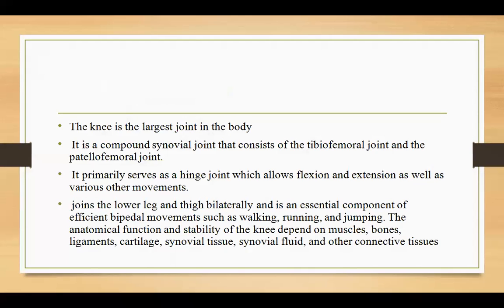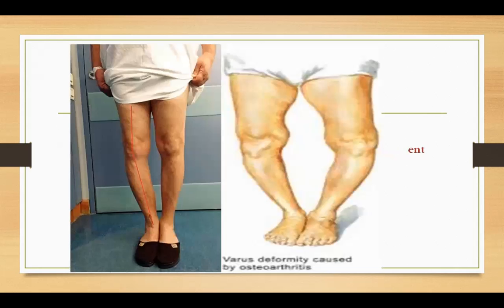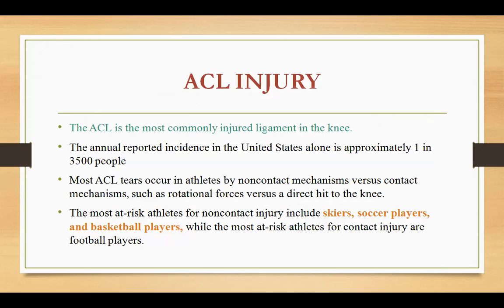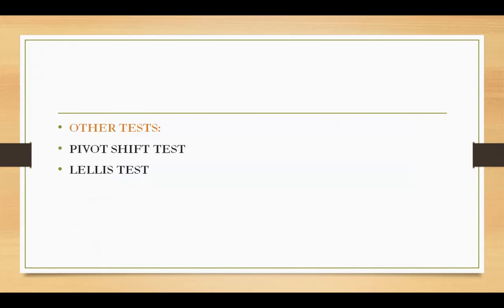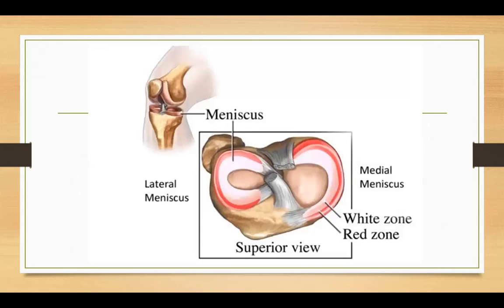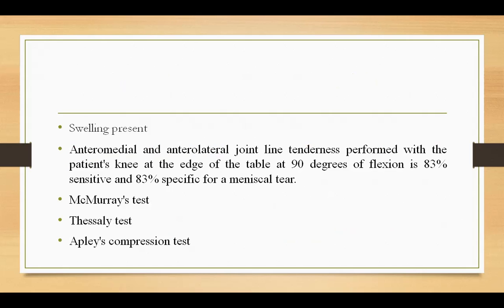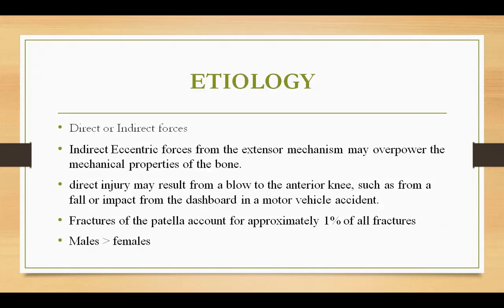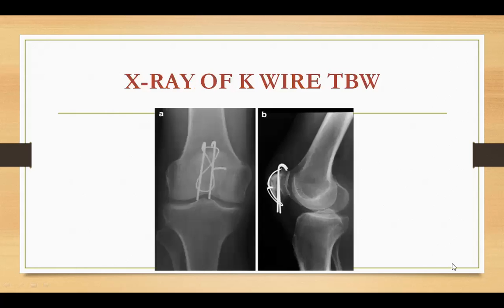2 ECE Knee joint